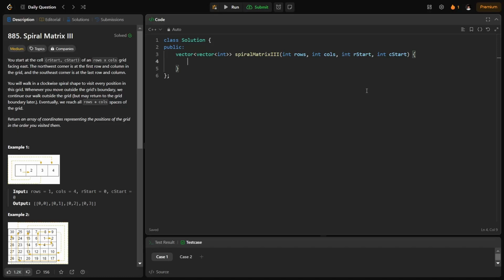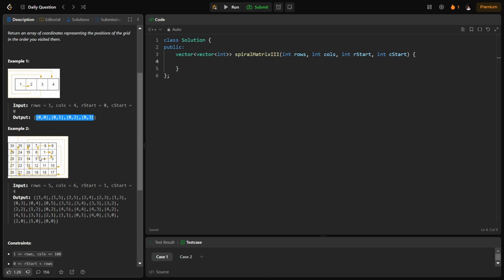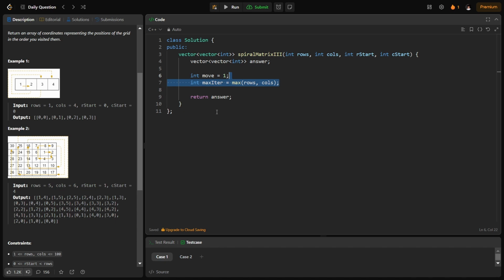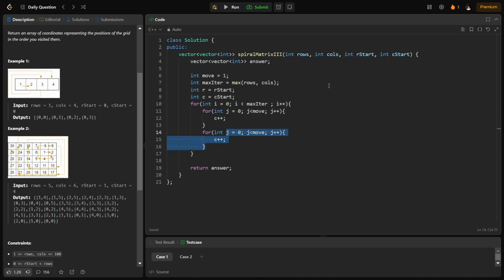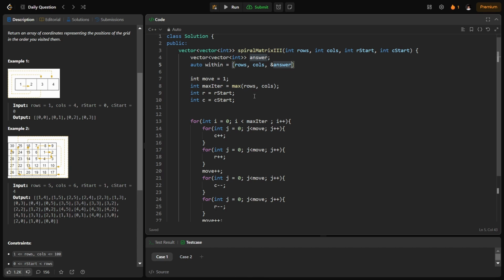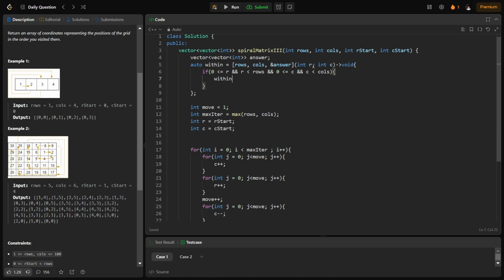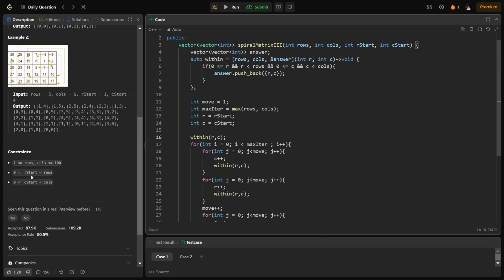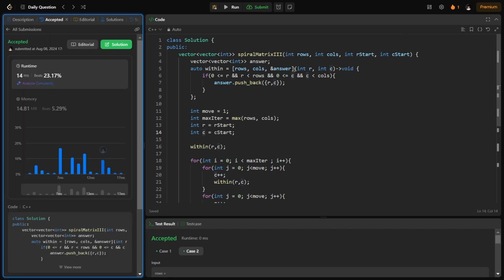Spiral Matrix III - LeetCode 885 | C++